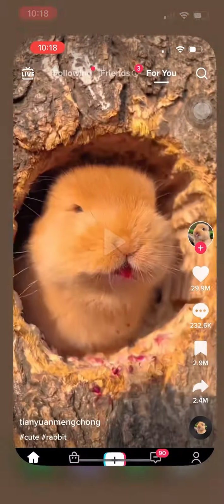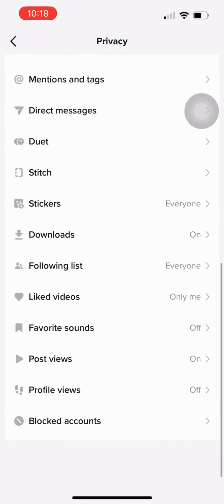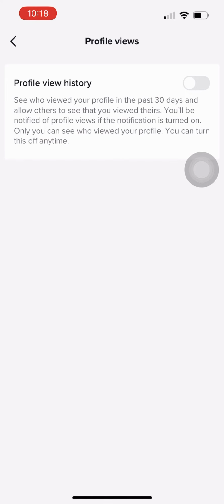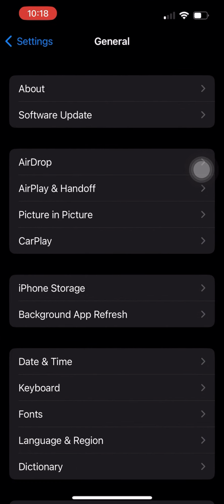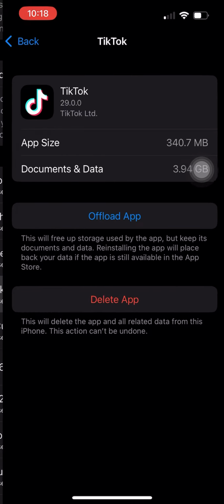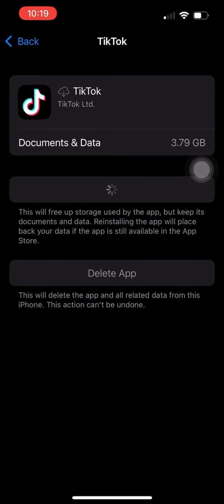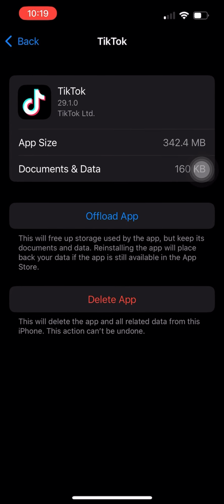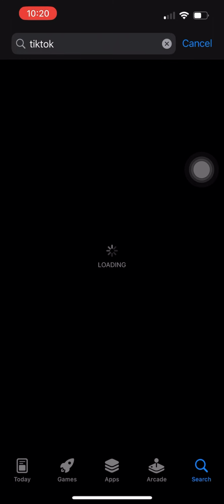How To Fix TikTok Profile View Option Not Showing (2023) Updated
Learn how to fix tiktok profile view option not showing.